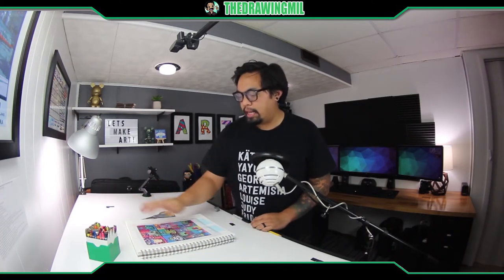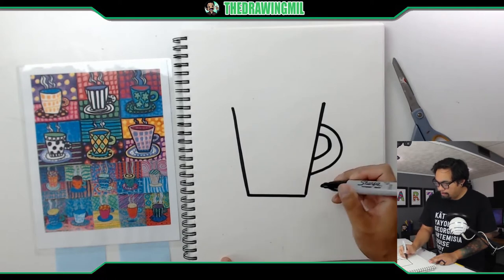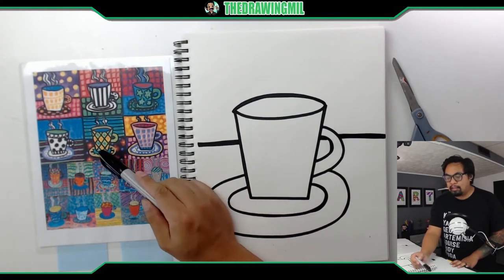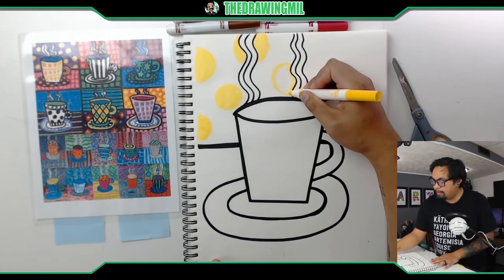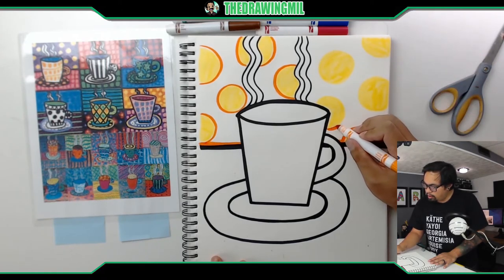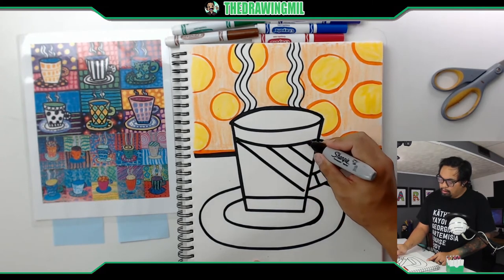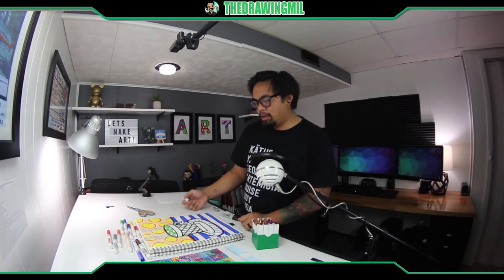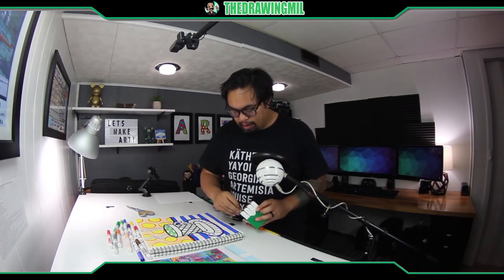🎨 How to Draw Abstract Mugs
In this video, I do a modern take on an abstract mug.